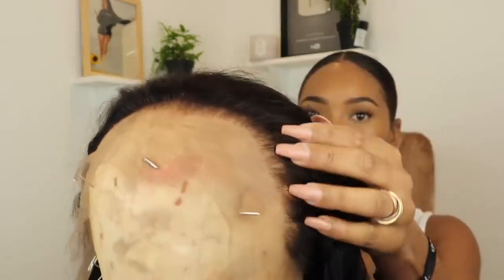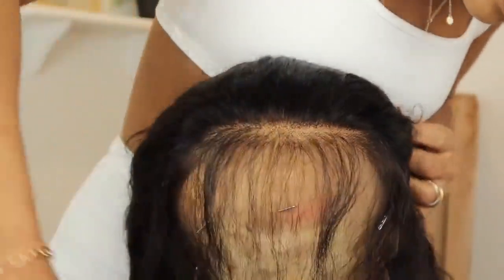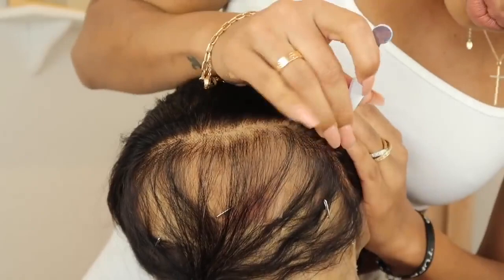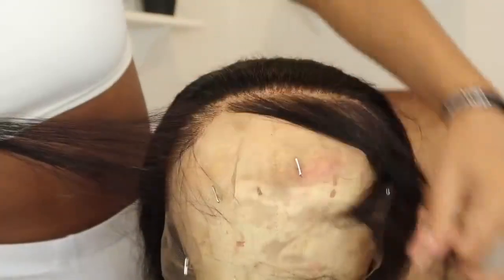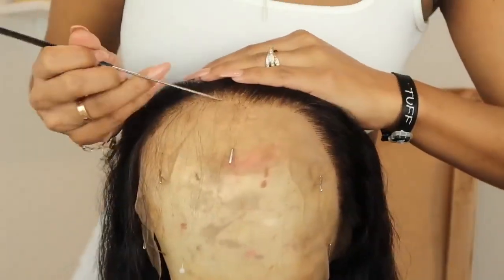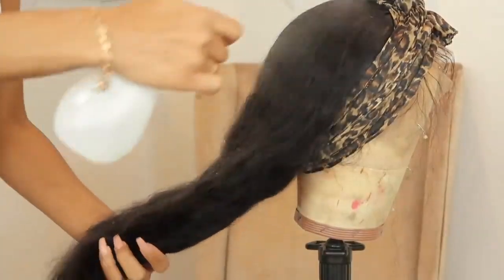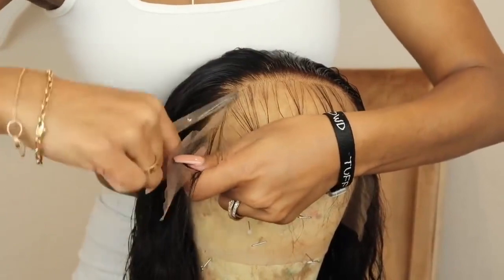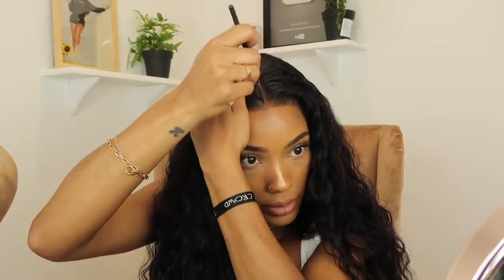Pluck a Hairline in 10 mins! 13x6 Loose Wave Wig Dolago Hair LovelyBryana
13x6 lace wig 250% density ---LOOSE WAVE
The wig I'm wearing in the video:
Wig Details：
Wig Type:13X6 deep part  lace wig
Hair Color:  natural color
Hair Length: 22inch
Hair Texture: loose wave
Wig Density: 250% High Density
pre-plucked hairline with baby Hair